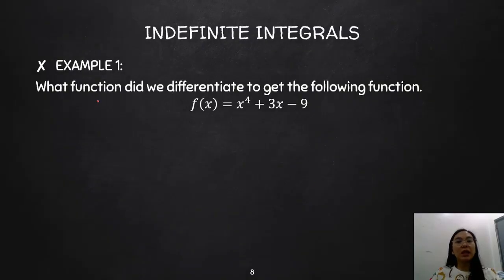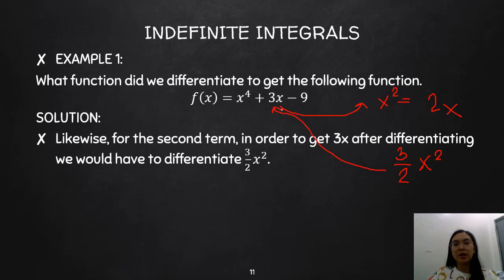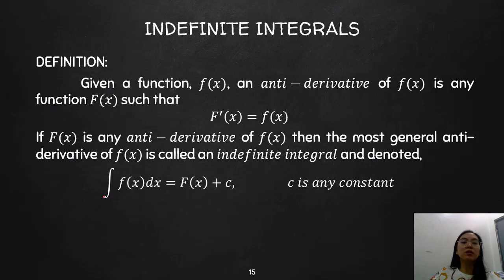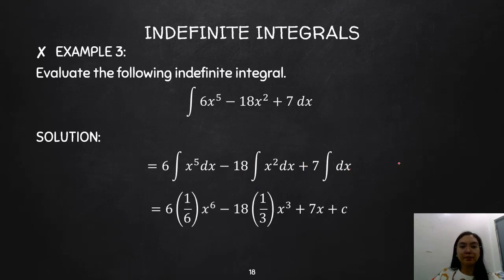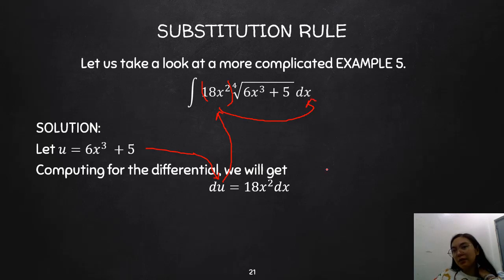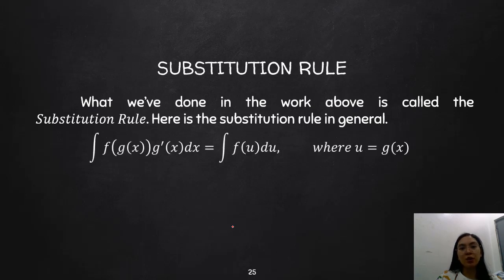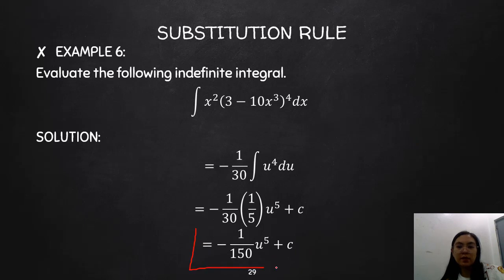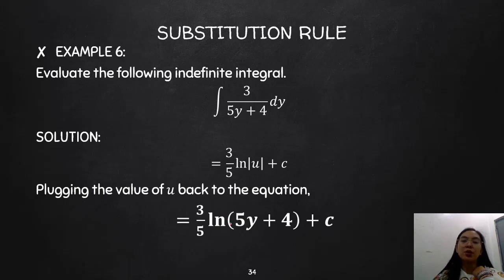5.1 - MATH102B - INDEFINITE INTEGRALS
A lecture presentation about Indefinite Integrals.